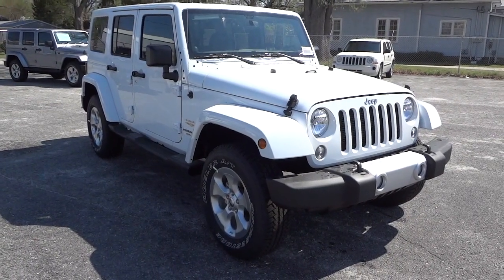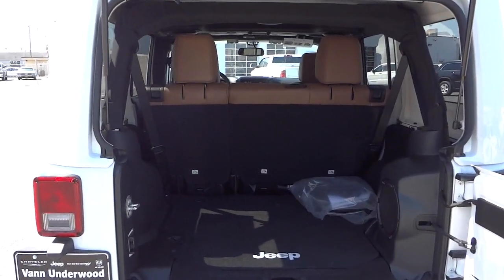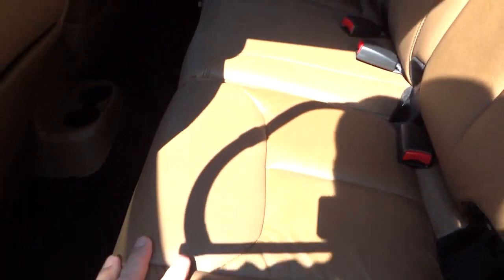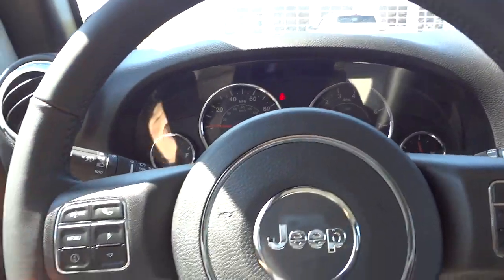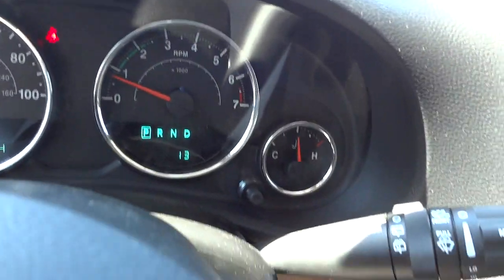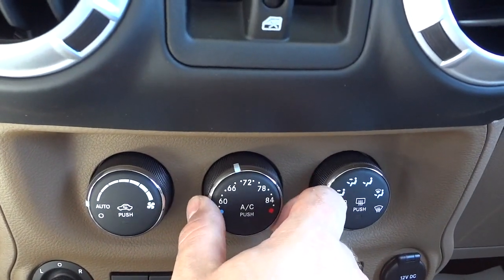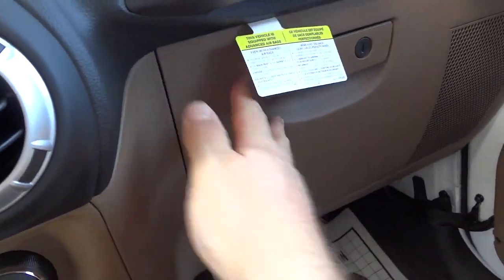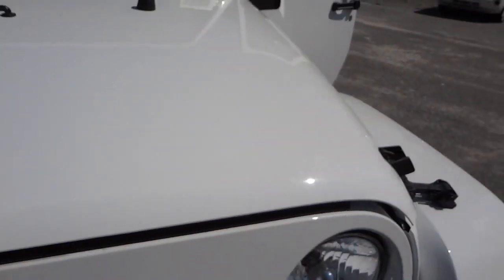👉 2014 JEEP WRANGLER UNLIMITED SAHARA 4527